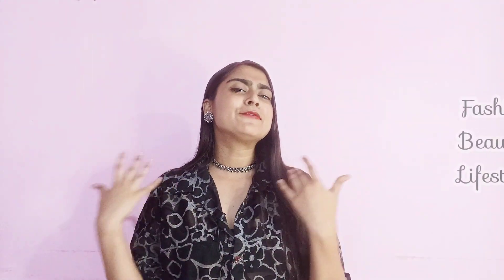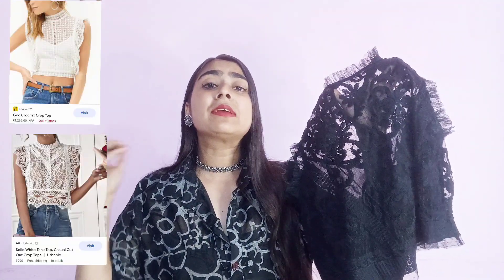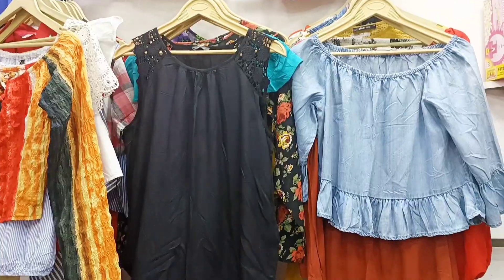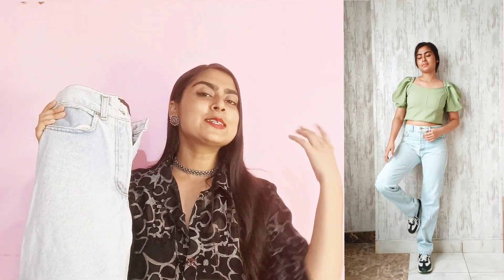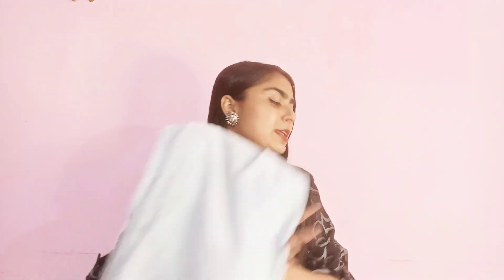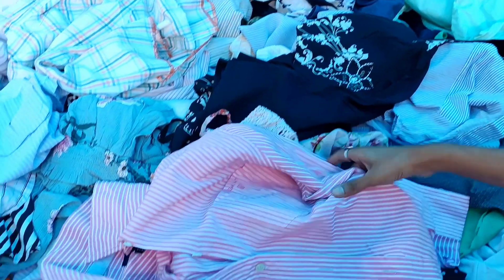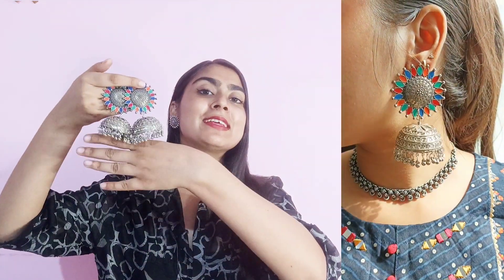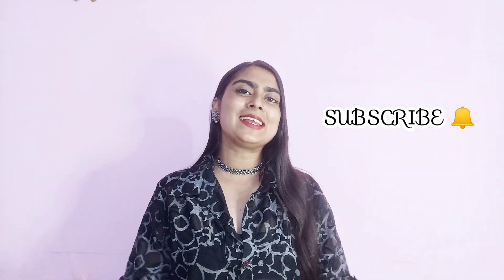Sarojini nagar New collection | Sarojini market delhi shopping | Sarojini nagar Try on Haul 2022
what I'm wearing :
Silver Jewellery

In this sarojini Try on haul video I have shared a few of my best and favourite shops in Sarojini nagar market and purchases and i have shared some few tips to save some extra money on your shopping.

shop no's are as follows -

first top - shop no. -  106
second top - shop no. -  106
first jeans - shop no. - 107
second jeans - shop no. -  107
shirt - shop no. ( opposite side of shop no. - 116)
earrings - shop no.-  78

This s all for todays video